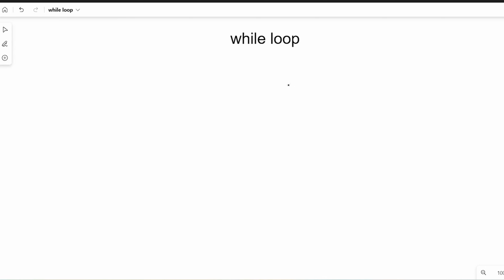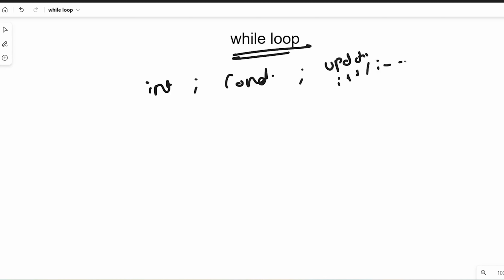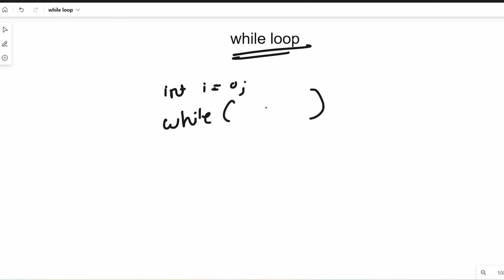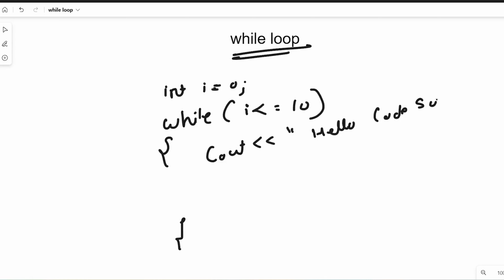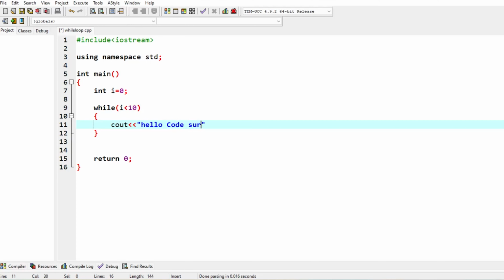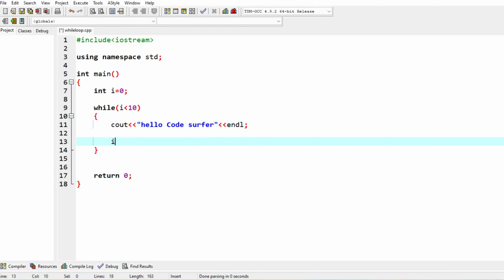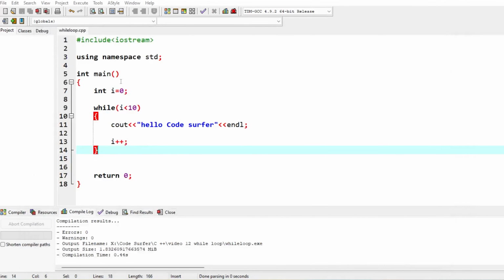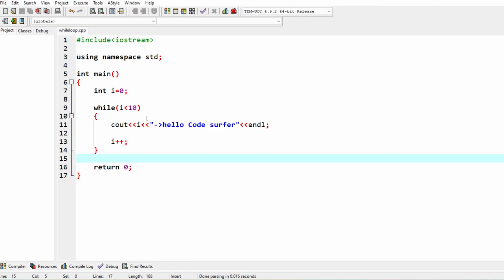While Loops | C++ | CodeSurfer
Hello Knowledge Gainers, So in this video we will learn about the while Loop in C++.